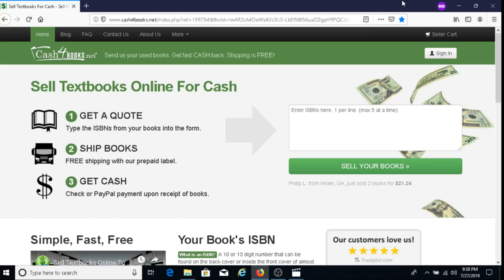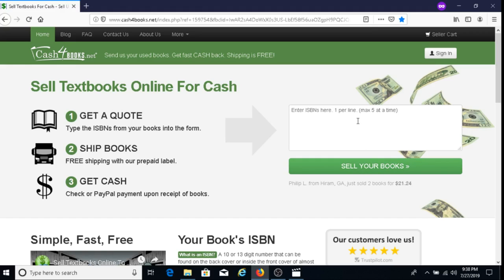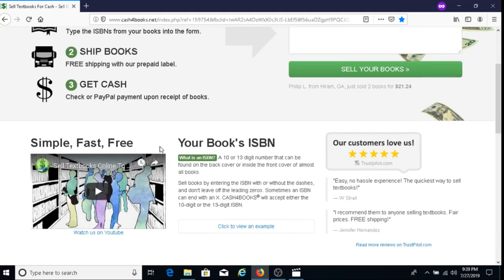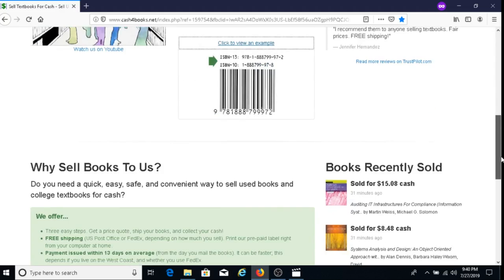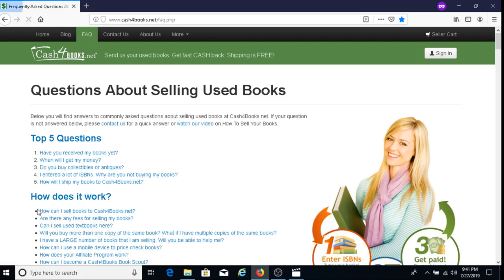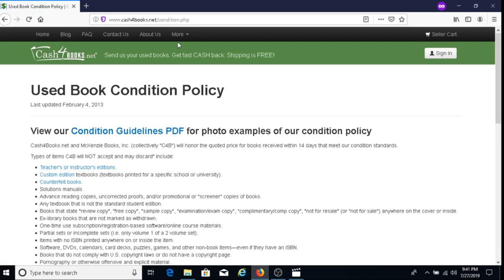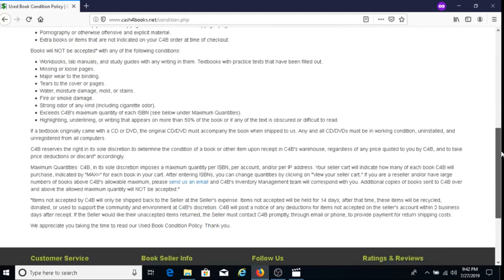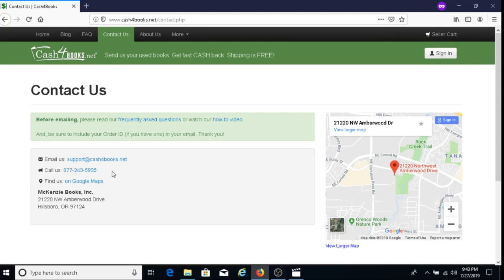Cash4Books Tutorial: Sell Your Books Online and Make Money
Looking to sell books? If you are, I recommend you sell them with Cash4Books. To learn more about Cash4Books watch this video.

Book I recommend to YouTubers trying to grow their channel:
YouTube Secrets by Sean Cannell and Benji Travis

For Amazon Best Sellers in DSLR Cameras:

For Amazon Deep Discounts on Open -box and Used Camera Equipment:

Amazon Music Free 30-Day Trial: